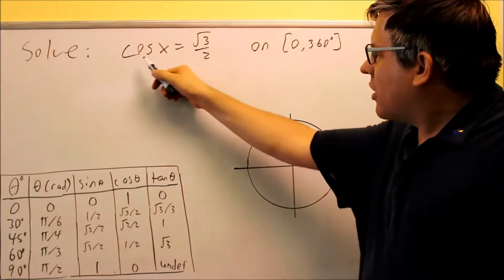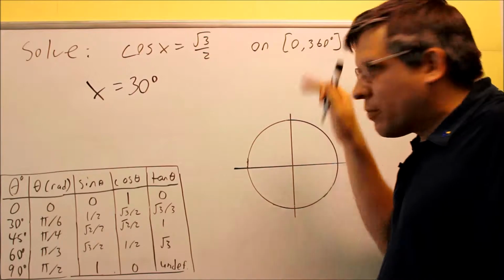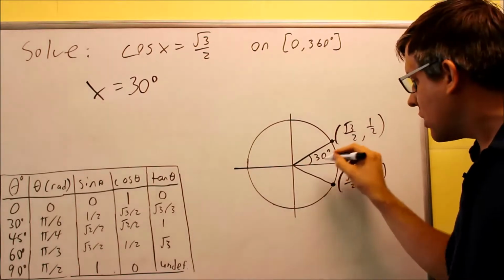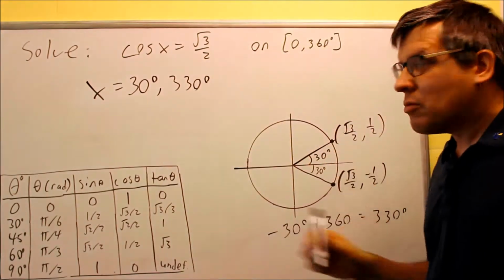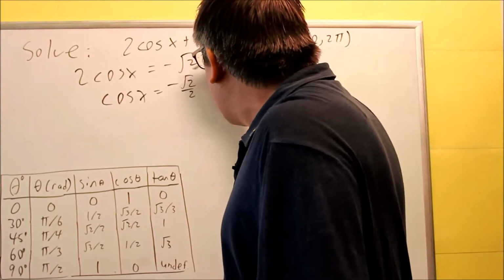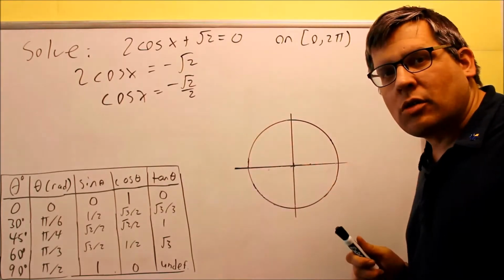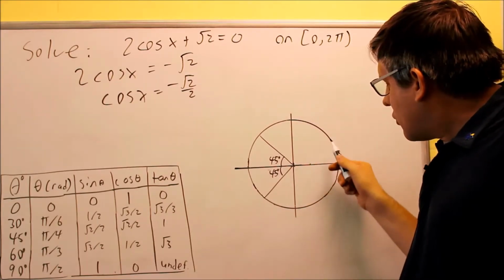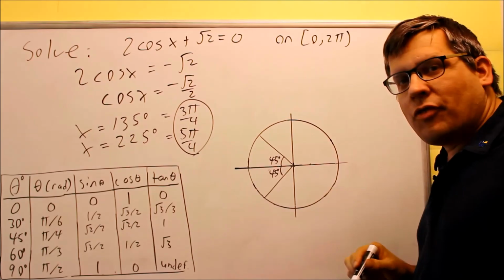Solving Basic Trig Equations (2 Examples): Ex 1